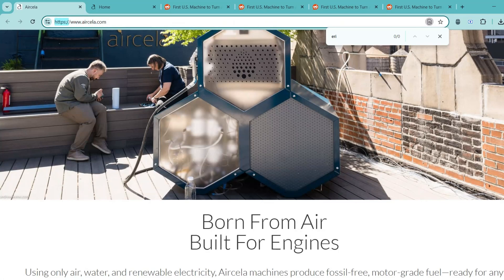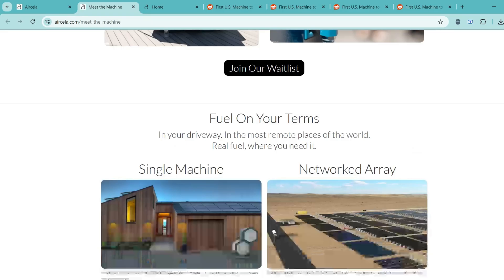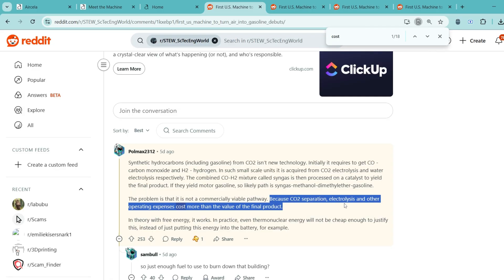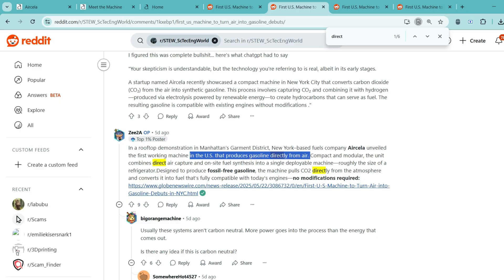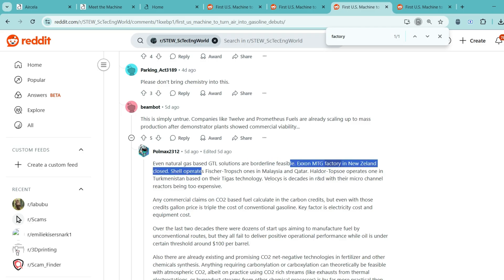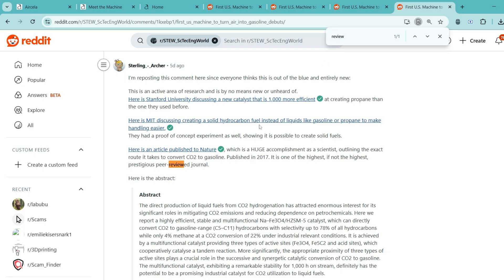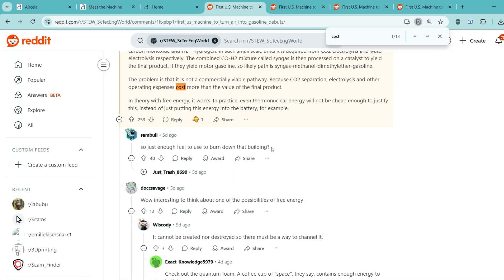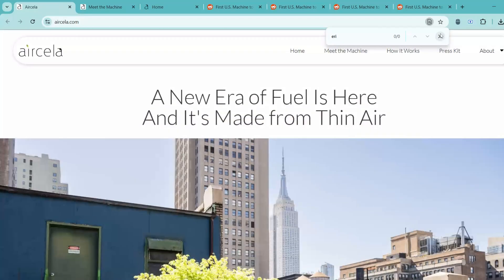Aircela Review - Legit or Another Scam?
Aircela is a clean energy startup based in New York City that claims to create fossil-free, engine-ready gasoline by pulling CO₂ directly from the air and converting it into liquid fuel using renewable electricity.

In this video, we break down:
✅ How this technology works
⚠️ Why some experts and users are skeptical
💸 The challenges around cost, energy loss, and practicality
🤔 Whether this solution is actually viable today